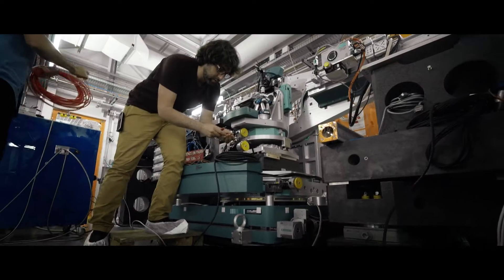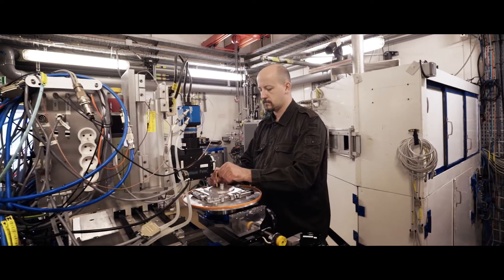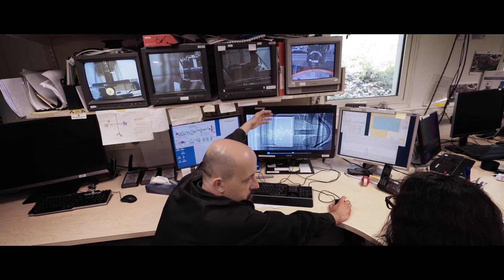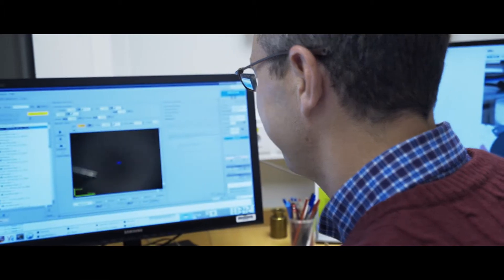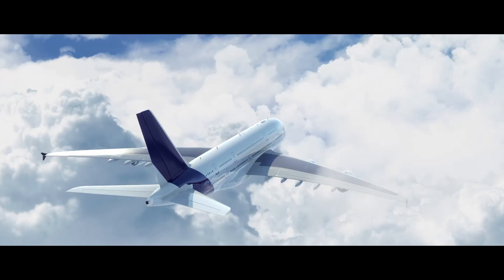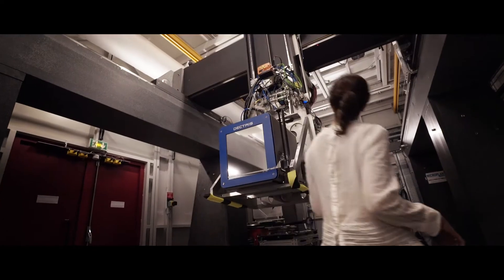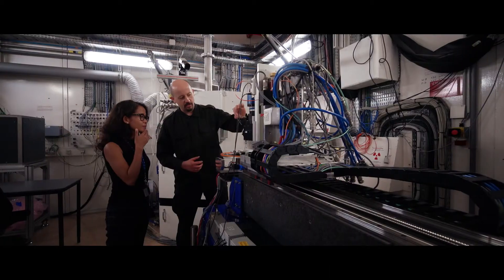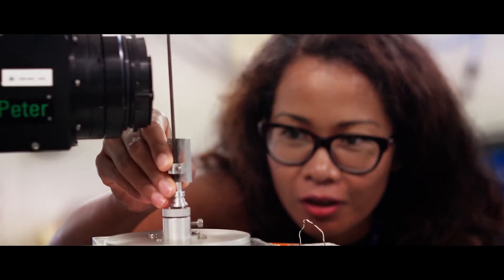ESRF: A bright light for industry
Synchrotron X-rays at the ESRF are used by industrial clients in different domains to look at the microstructure of matter. Three out of ten experiments at the ESRF are linked to industry today.